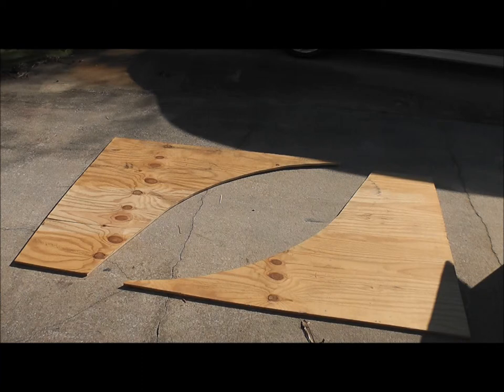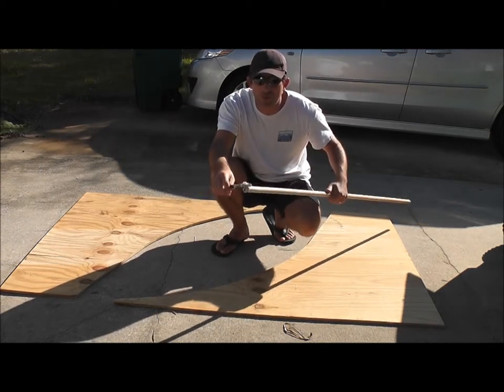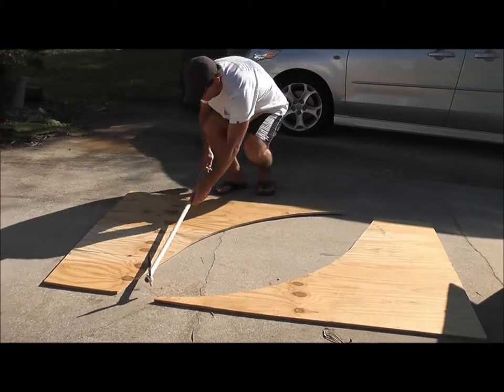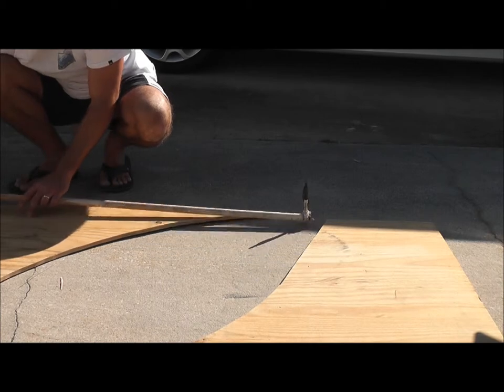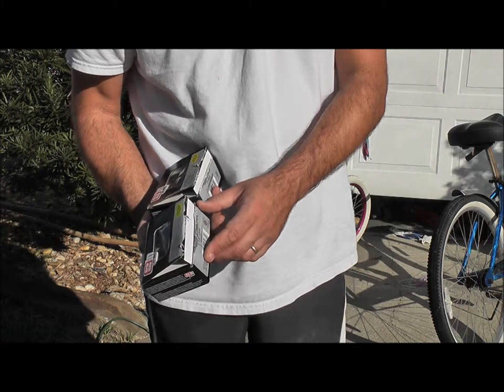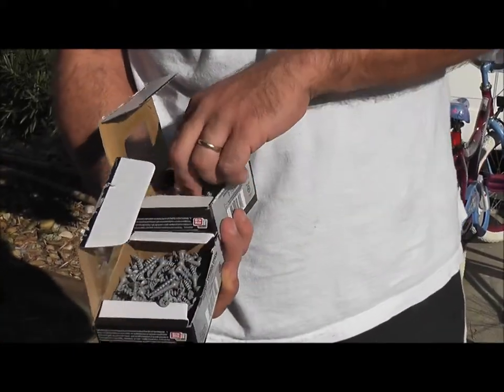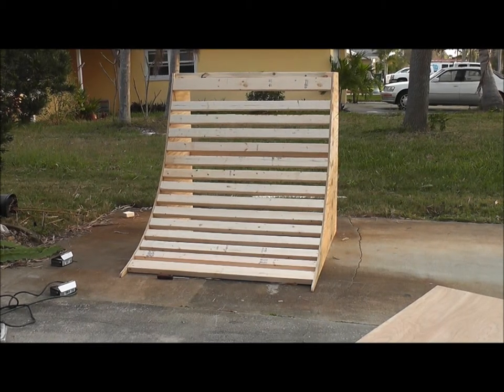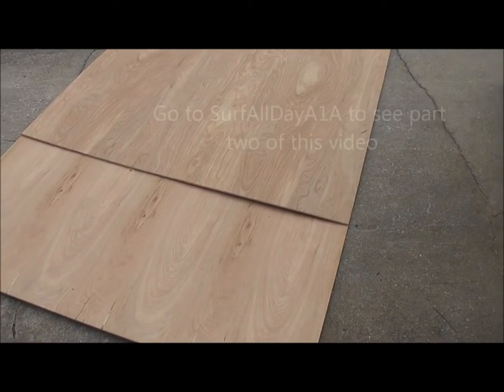How to Build Skatebord Ramp - Part 1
See our ramp building experience.

The SurfAllDayA1A Real East Coast Surfing Experience.

Check This Out, Surfboards from the Internet.

I think you will be surprised at what is available.

Paragon Surfboards Retro Egg Surfboard | Fun & Easy to Ride Single Fin Performance Surf Board Ideal for Intermediate Surfers | 6'6"x 22.06"x 2.75" | Seaweed

South Bay Board Co. Hybrid Surfboard (4'10" Shortboard)-Wax-Free Textured Foam Top Deck & Glass Bottom Deck (6oz Fiberglass) with FCSII Boxes, Correct Fins, Key & 5' Leash-in Aqua, Black, Red

Paragon Surfboards Retro Fish Surfboard | Fast, Stylish & Fun Surf Board Ideal to Ride Small to Medium Sized Waves | 5'10" x 20.75" x 2.5" (36.5L) | Blue

Paragon Surfboards Retro Noserider Longboard | High-Performance & Fun Single Fin Long Board Surfboard for All Wave Conditions | 9'0" x 22 3/4" x 3 1/16" | Seafoam Green

As Seen On Shark Tank! The Slyde Grom Soft Top Body Surfing Handboard, Easy to Use, Fun to Master, Safe for All Ages, Portable, Light Weight, Durable with Exceptional Buoyancy - Navy Blue/Yellow

Speedminton S600 Set - Original Speed ​​Badminton / Crossminton Starter Set including 2 rackets, 3 Speeder, Speedlights, Bag

Wham-O Super Flyer Frisbee, 180gm, Assorted

Coleman Canopy Tent | 13 x 13 Sun Shelter with Instant Setup, Khaki

Sticky Bumps Original Cool Temperature Surfboard Wax 12 Bars Dozen Pack

Sticky Bumps Day-Glo Surf Wax (Cool/Cold)

Pickle Wax The Remover w/Wax Comb

FCS II Performer PC Carbon Thruster Fin Set Black/Teal Large

FCS II Hatchet PG 10” Clear - Single Fin

Below are the drones I use. I Love Drones, It is a Great and Inexpensive Hobby that really adds joy to my life.  Try a toy drone and you will never be the same, it is that kind of thing, super fun thing to do when the surf is flat.  I fly my little toy whoop drone in the house all the time.

GREAT Whoop Drone I Use For Fun

Holy Stone HS210 Mini Drone RC Nano Quadcopter Best Drone for Kids and Beginners RC Helicopter Plane with Auto Hovering, 3D Flip, Headless Mode and Extra Batteries Toys for Boys and Girls

Note:  In my opinion, the DJI Drones are great.  I have had 2, both were simply amazing.  They cost more, but you get what you pay for. They allow me to produce amazing results right away, check out new SurfAllDayA1A Videos for examples.

DJI Mavic Mini 2

DJI Mavic Mini "Fly More" Pack with all the extra batteries and accessories

DJI Mavic Air